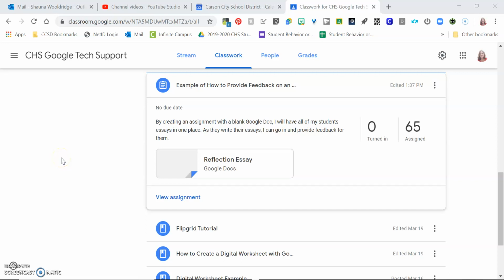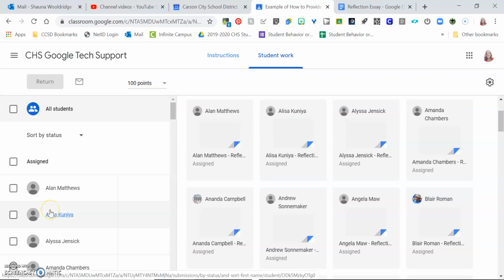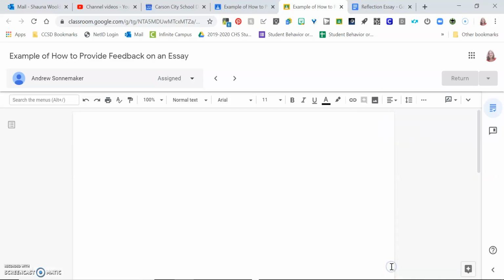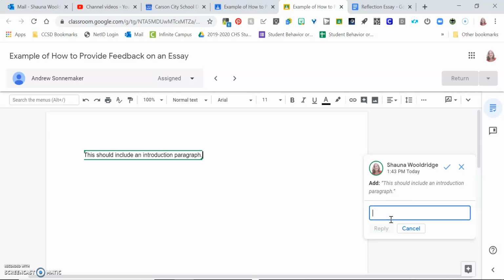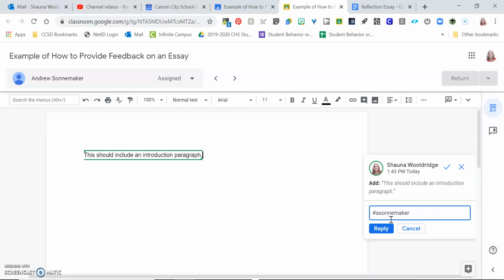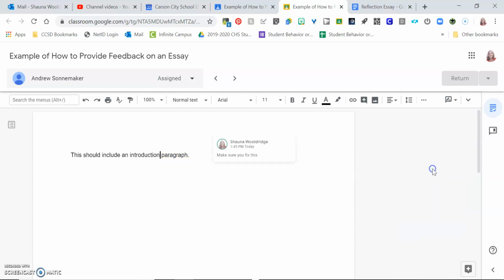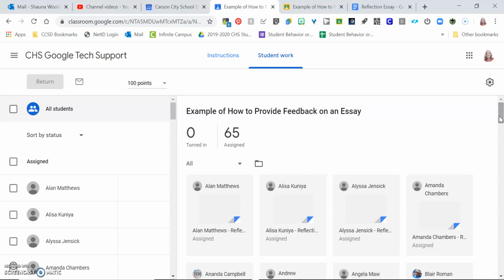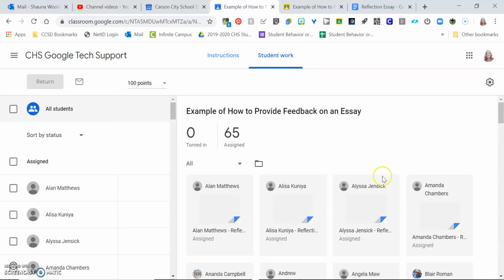How to Provide Feedback to Students in Google Docs